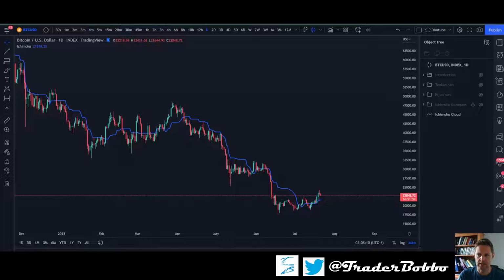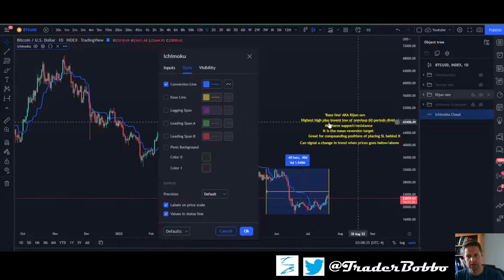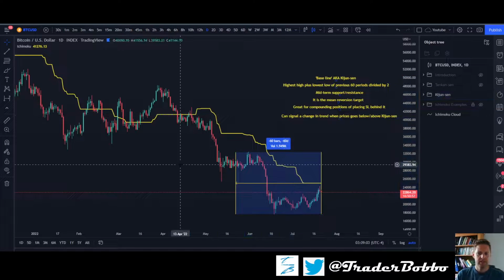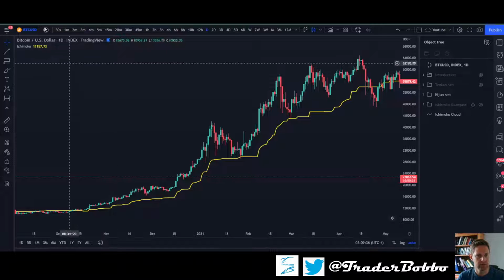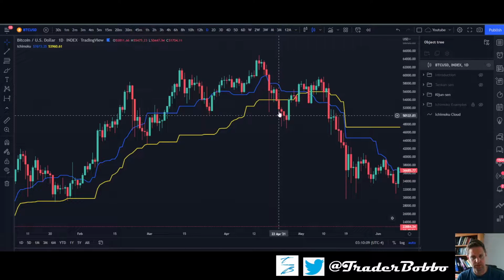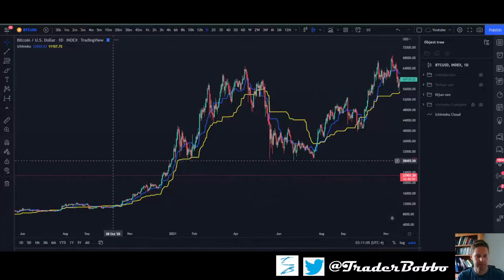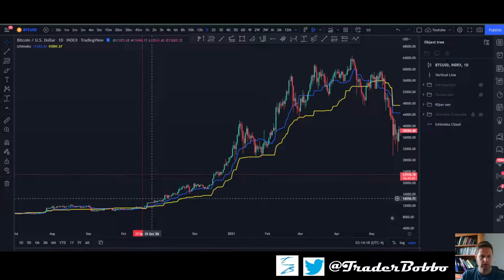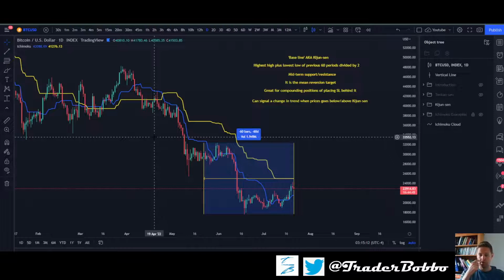Ichimoku Part 3- Kijun sen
Talked about the calculation, it's use, where to compound or use a SL. Included the Tenkan-sen to show a trade signal